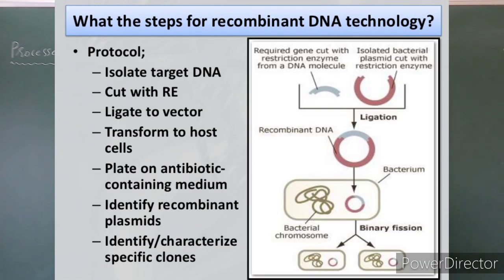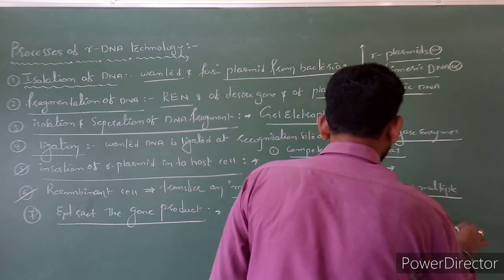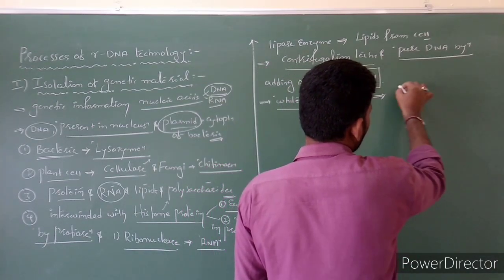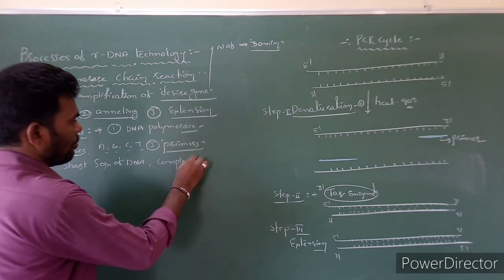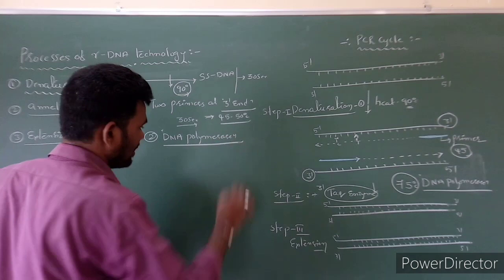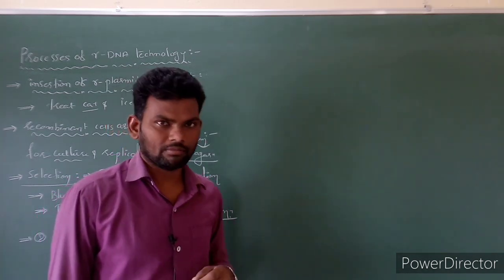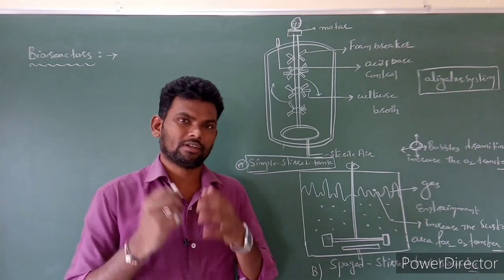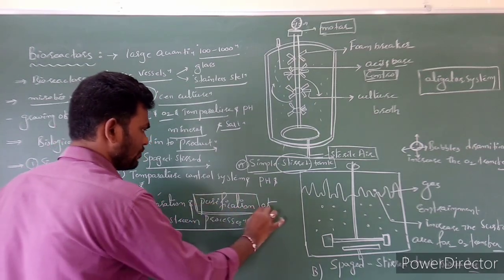LECTURE 11.6 Biotechnology